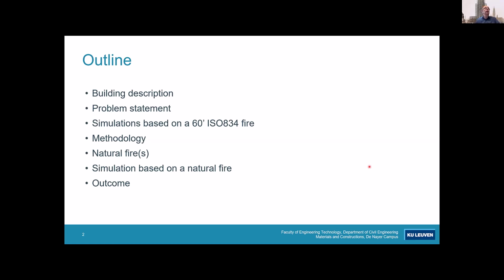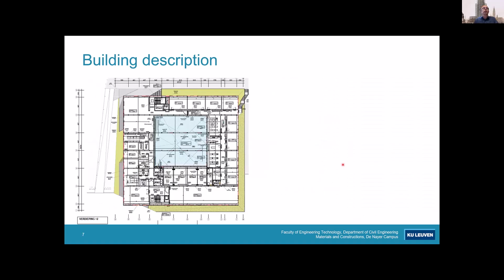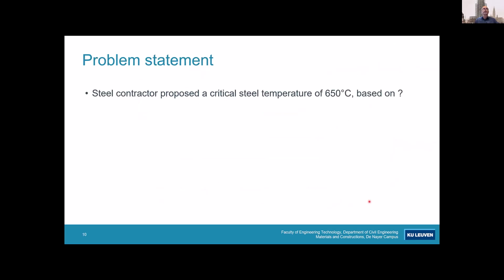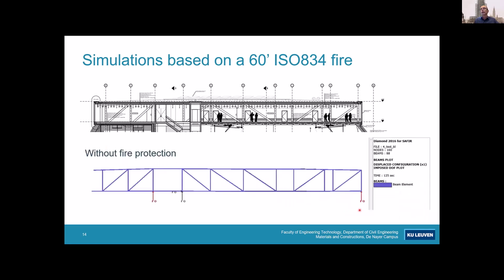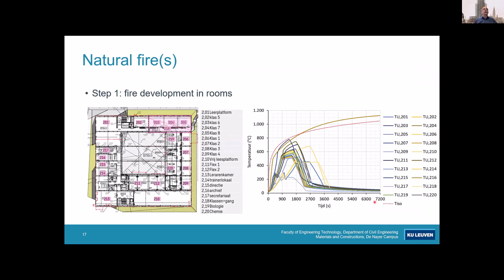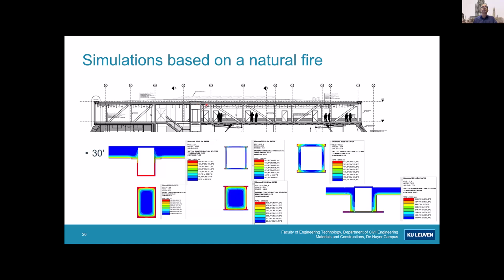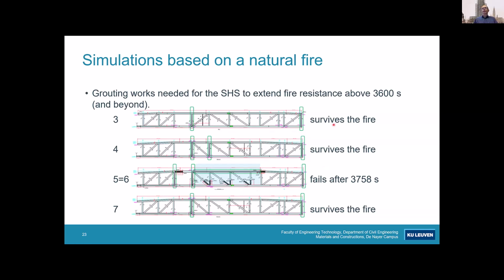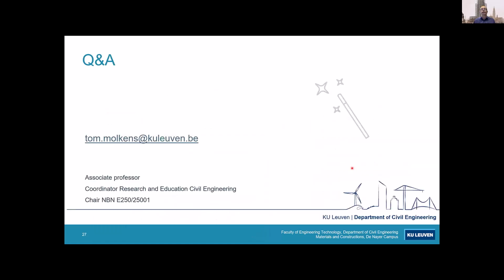KU Leuven - SAFIR for retrofitting of a building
Presentation from Tom Molkens (Leuven University) during SAFIR Day on 10 October 2025.
Thermomechanical analysis for retrofitting in the context of fire safety: A case study